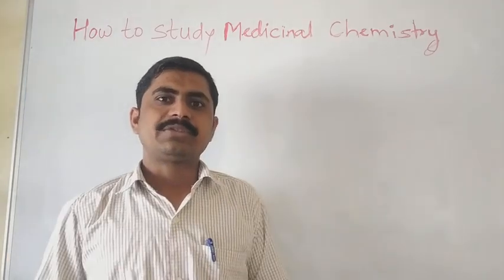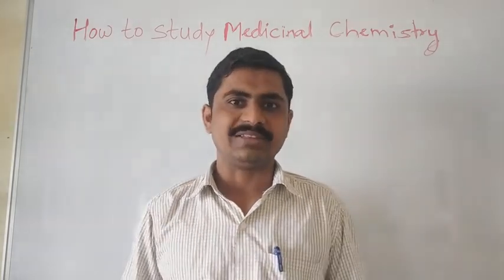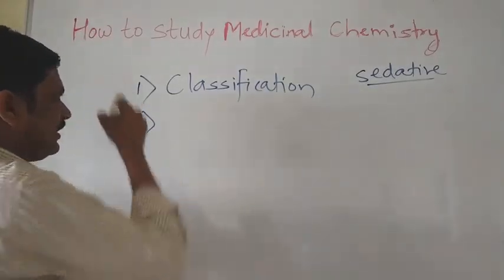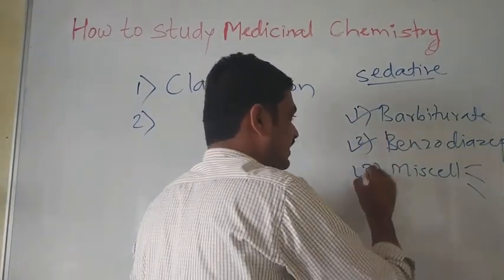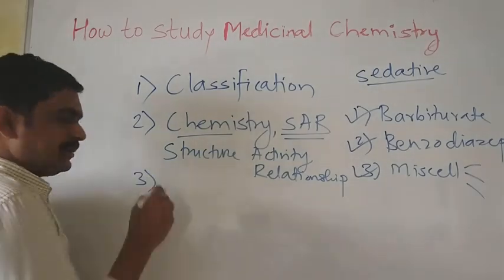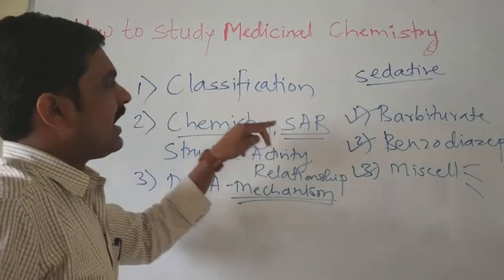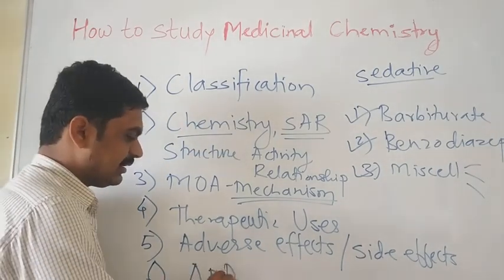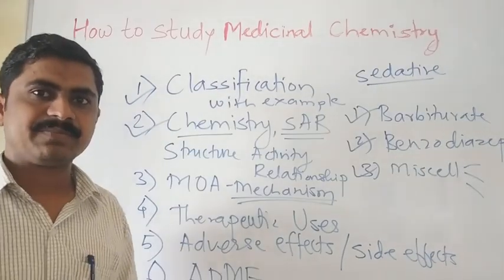How to study the Medicinal chemistry | For B. Pharmacy Students | learning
Sequence while studying medicinal chemistry